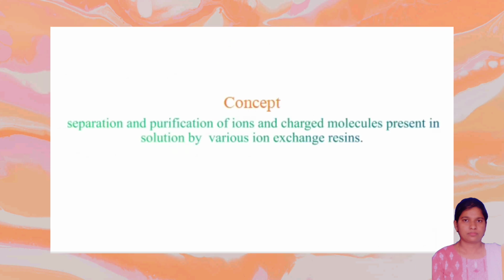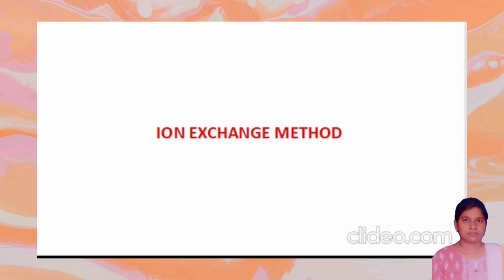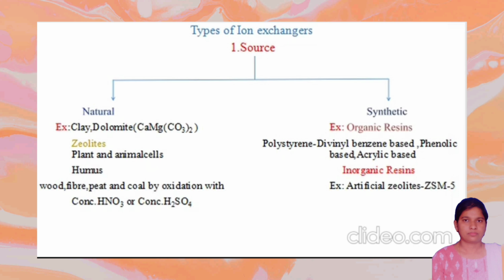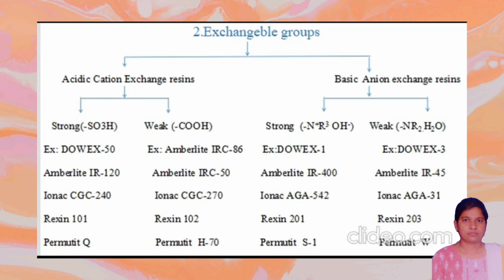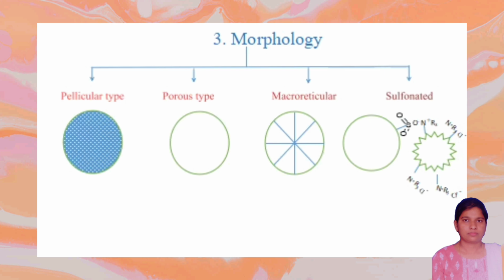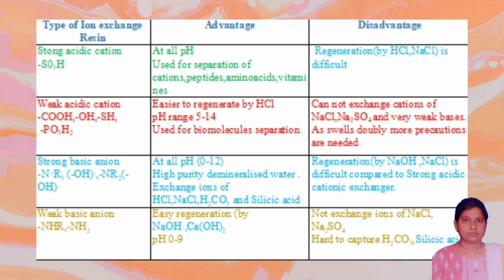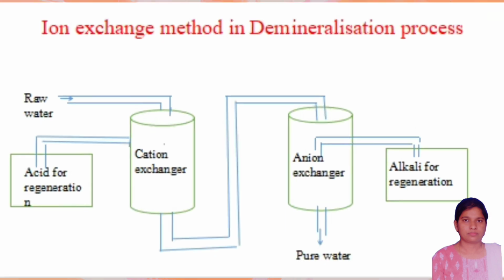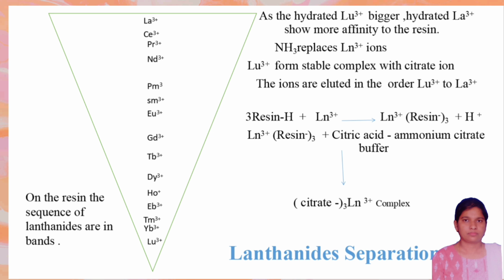topic:- "Separation techniques-Ion exchange method" by - K. Anusha